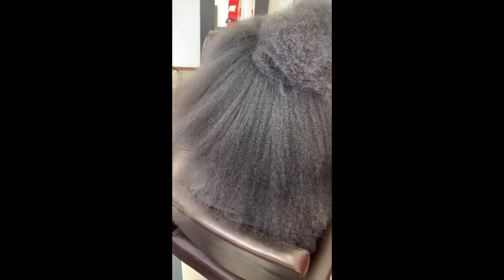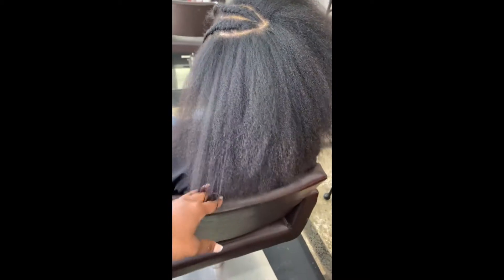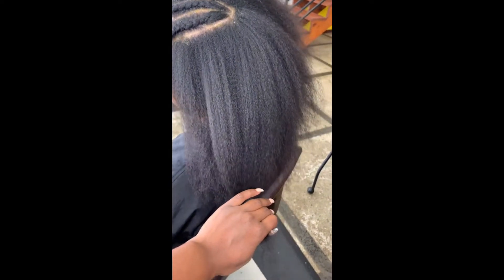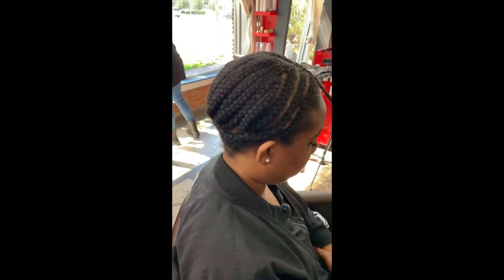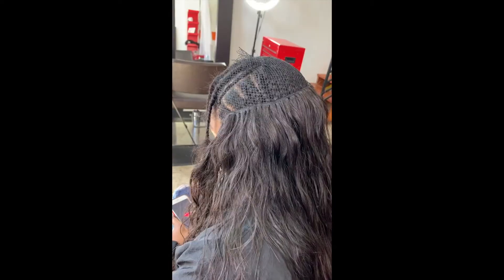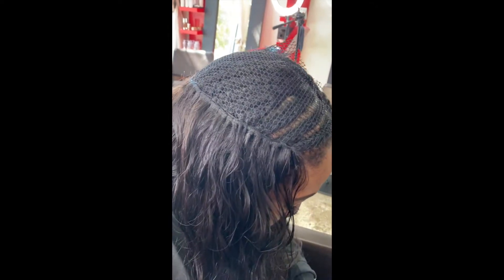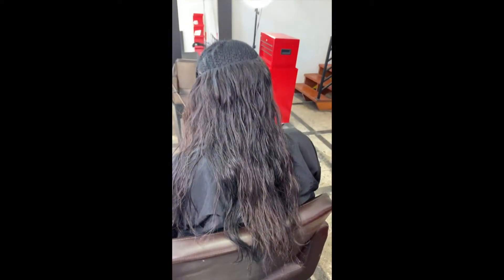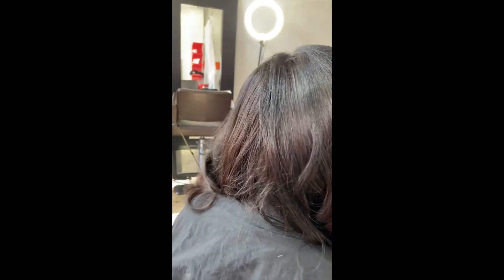Flat + Seamless Traditional Sewin | Dallas Stylist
Dallas Sewin
Showing how I care for my clients hair all while slaying he traditional sewin.